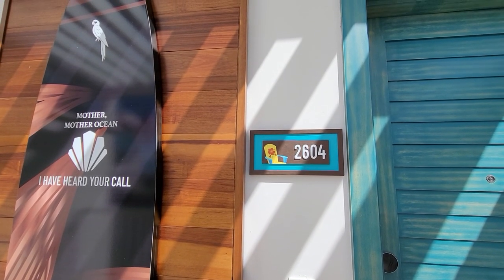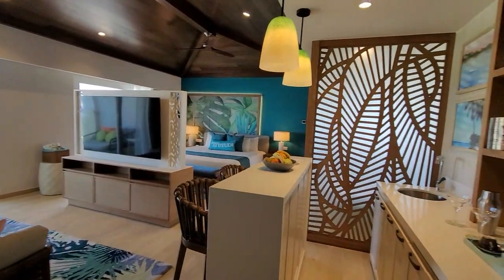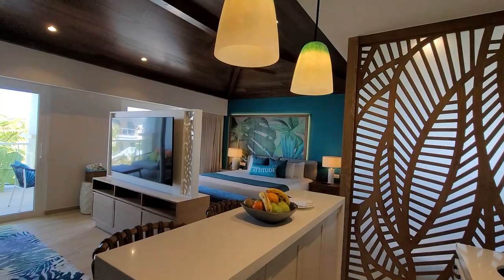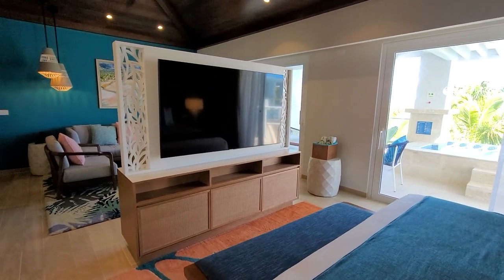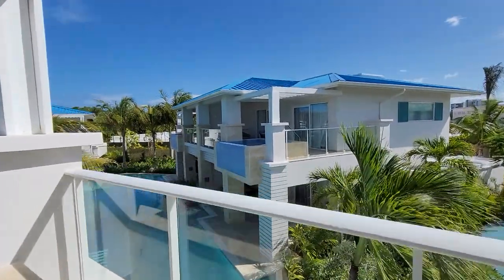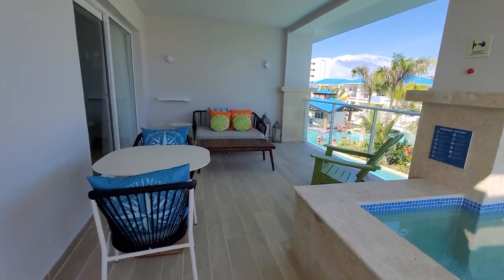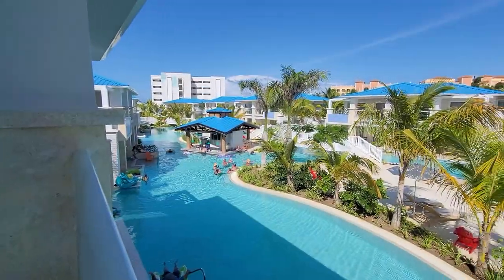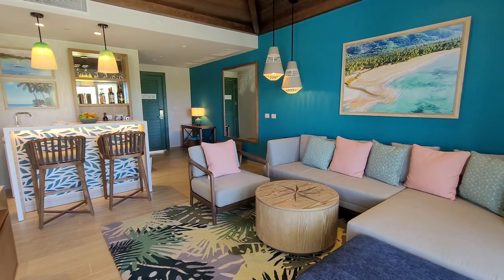Margaritaville Island Reserve Cap Cana Private Pool Villa Room Tour Rm 2604